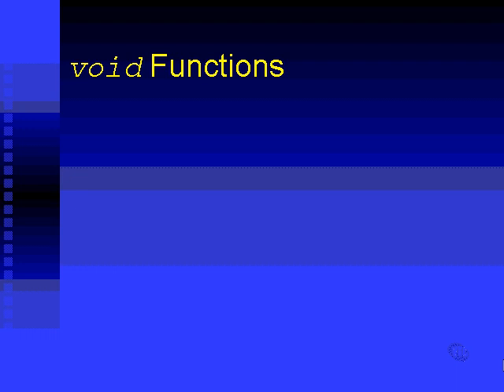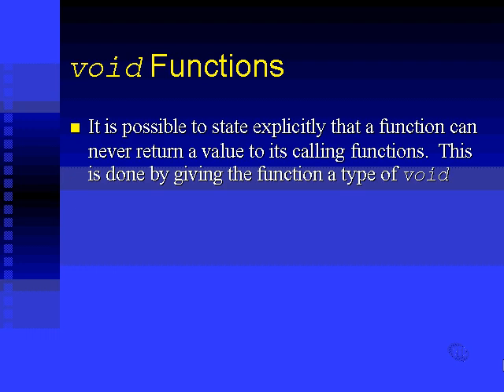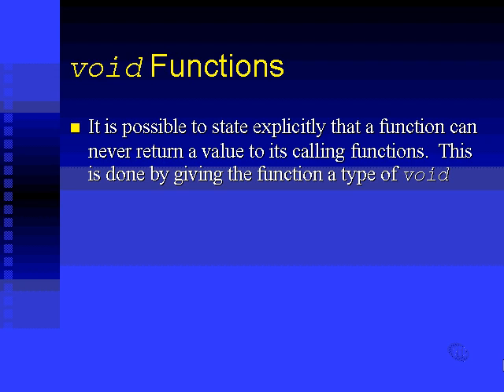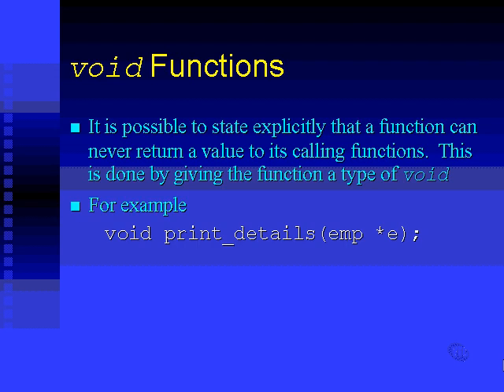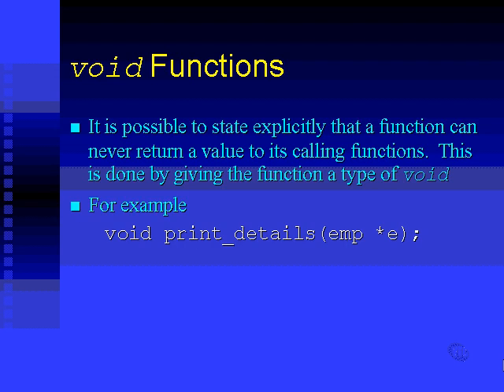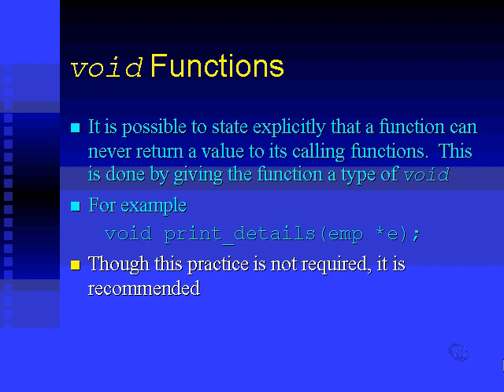C Programming Mark Virtue Chapter 16 #02